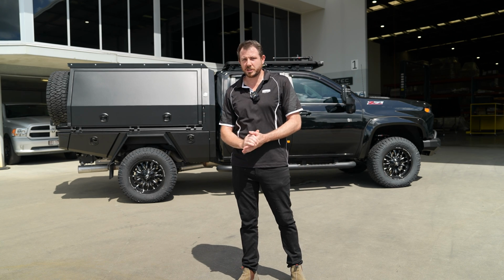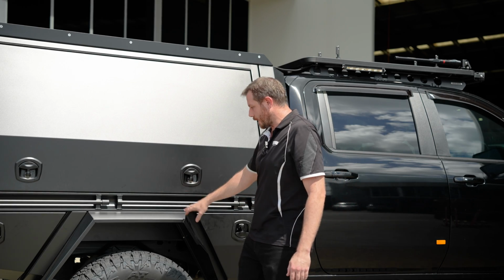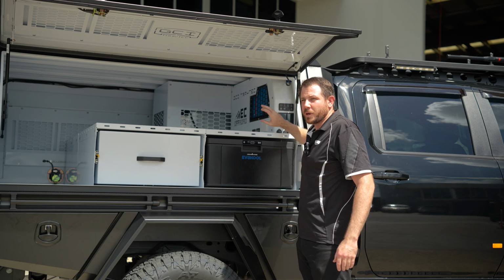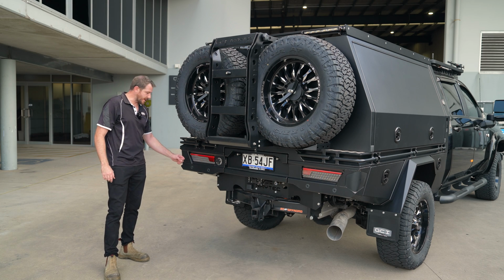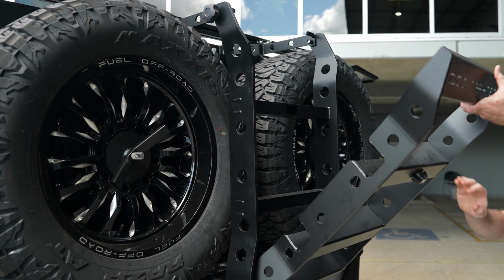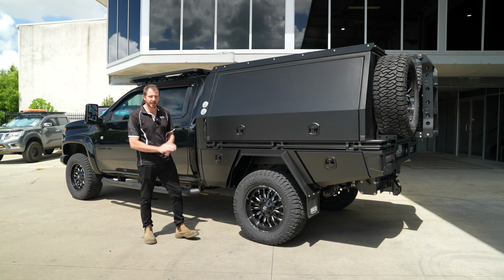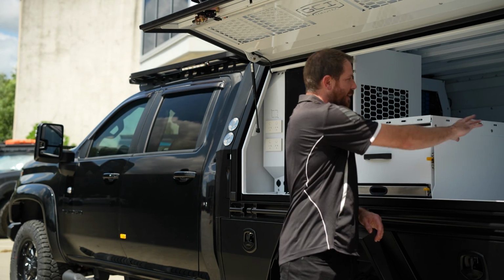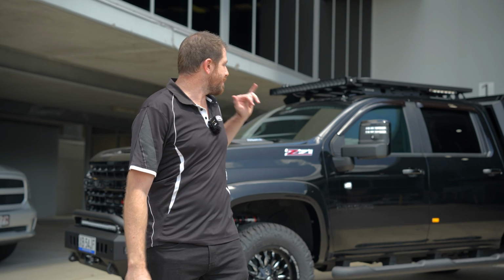SILVERADO 2500 Z71 | Full Size Canopy Walkthrough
Discover the ultimate overnight or weekend warrior setup with this Chevy Silverado 2500 Z71, adorned with a full-size tray & canopy – the perfect partner for caravan touring and spontaneous overnight or weekend trips!

In this video, we delve into the heart of what makes this configuration ideal for storage-heavy expeditions and quick off-the-grid adventures. Experience the ultimate blend of rugged durability and expansive, secure storage that supports your love for exploration without the caravan in tow.

Check out this detailed walkthrough of the canopy's innovative features, designed for the utmost convenience and efficiency during your trips away,